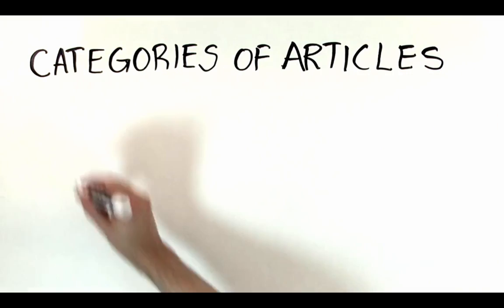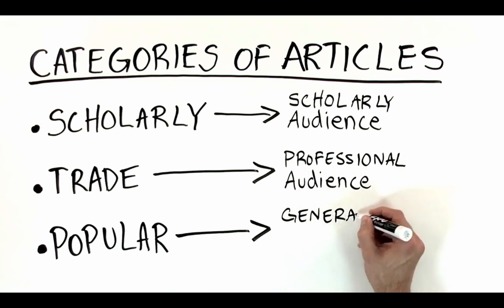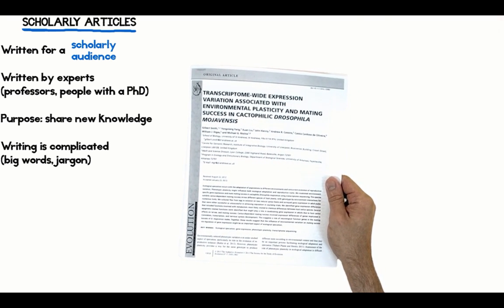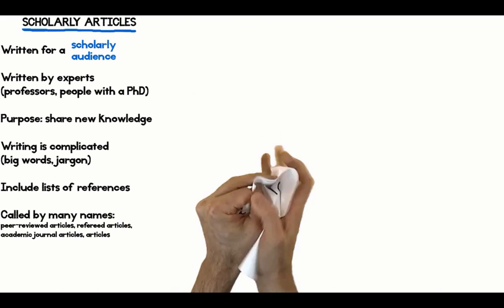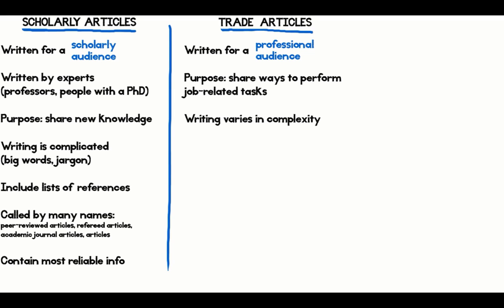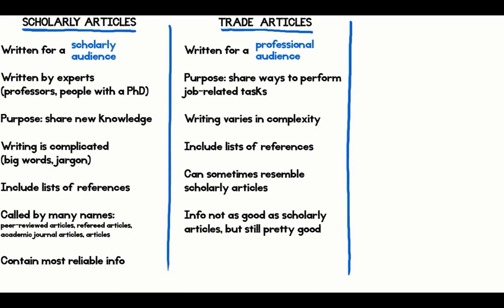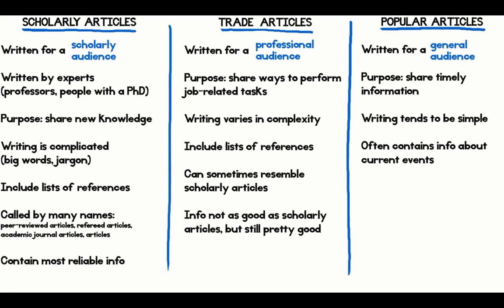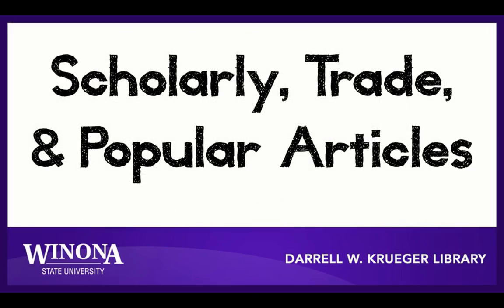Scholarly, Trade, and Popular Articles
Learn the difference between scholarly, trade, and popular articles.